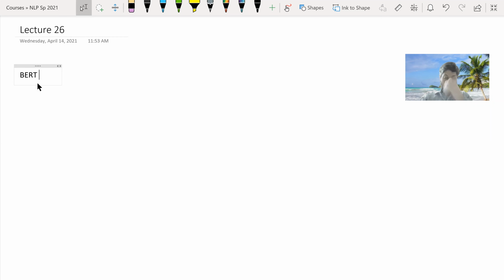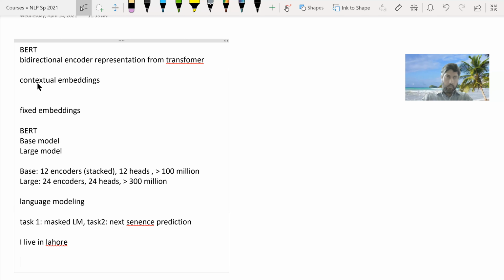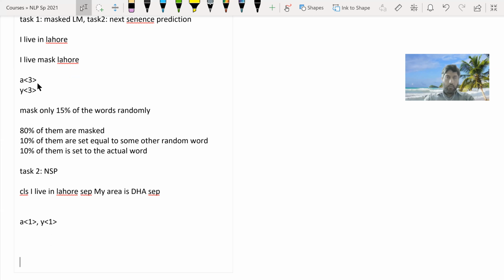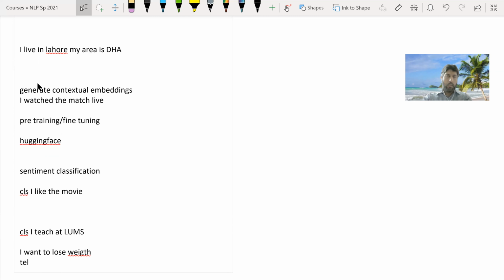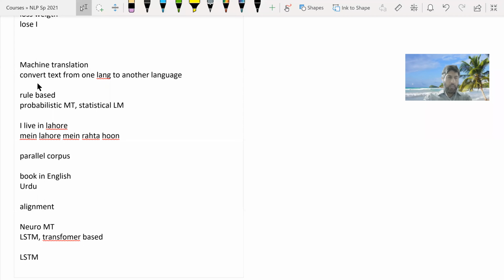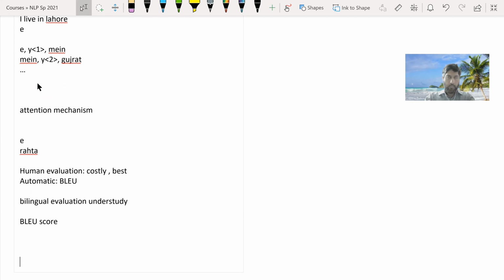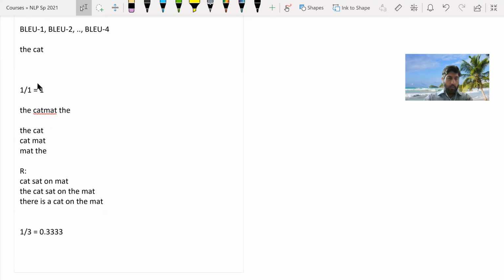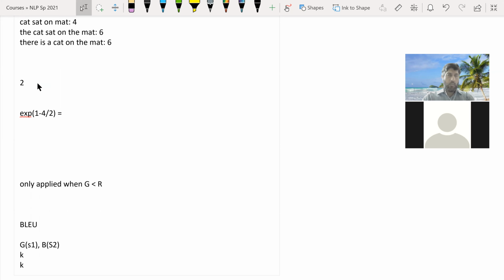Lecture 26 CS 5316-NLP Sp 2021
BERT, machine translation